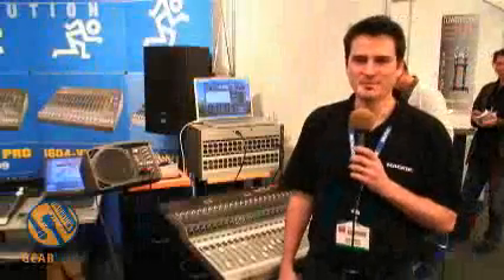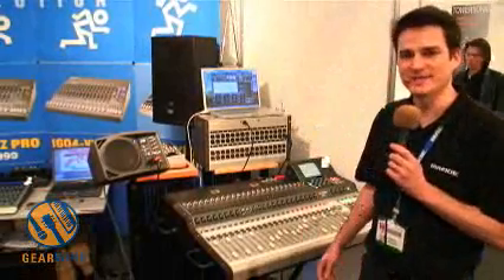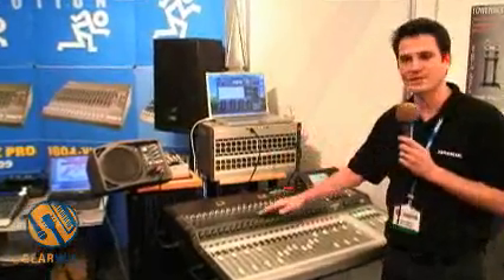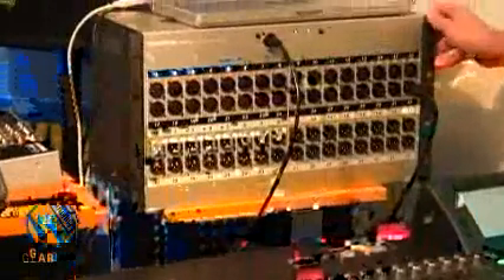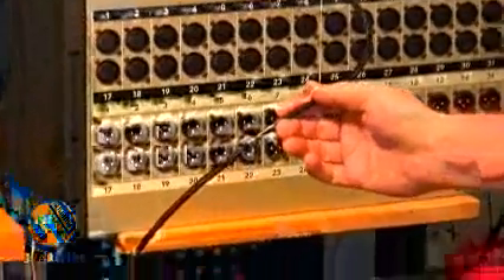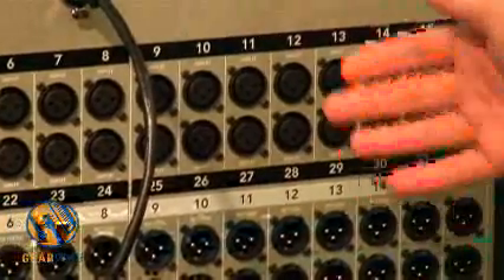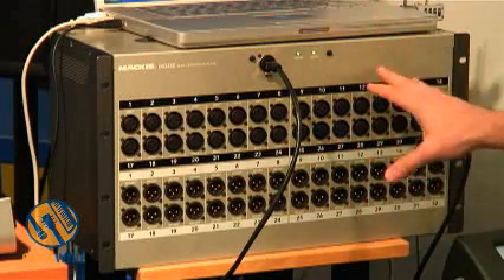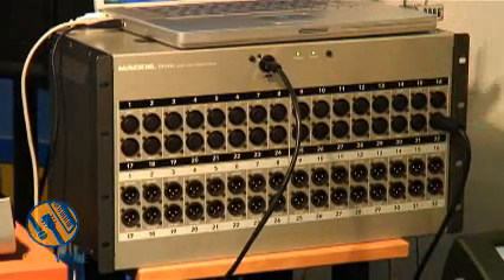AES Vienna Vid: Mackie DS3232 Digital Stage Box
The Mackie DS3232 is a 32-channel stage box with digital out to a single ehternet cable. The box interfaces with Mackie's TT24 digital console. We got a walkthrough of the features on the floor of the 122nd AES Convention in Vienna, Austria. Check out the video to learn about the features of this product from Mackie Designs.